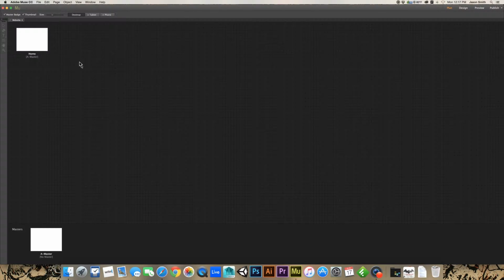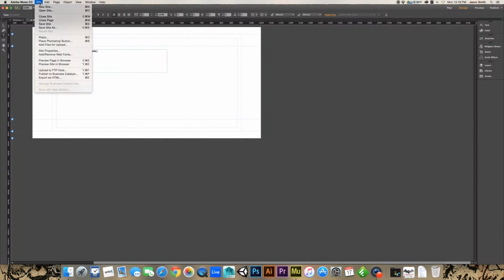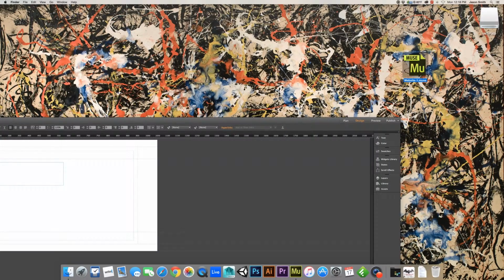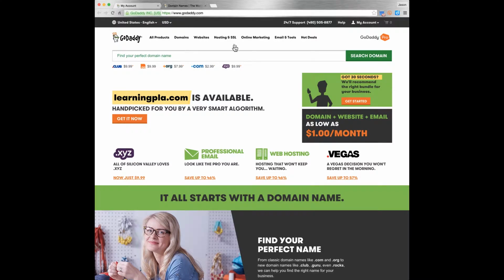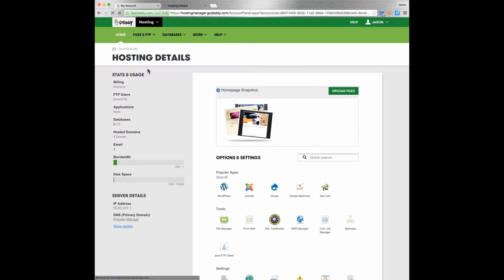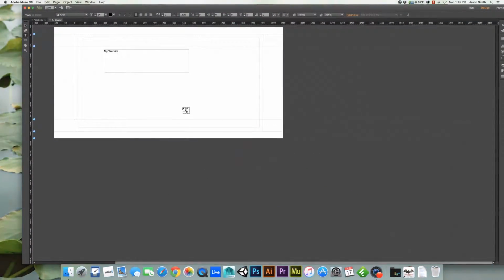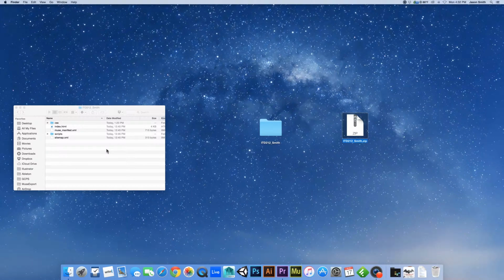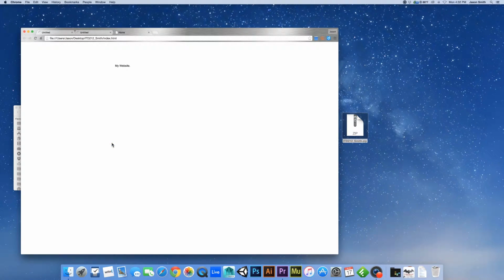ITD212 Muse!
Muse #1